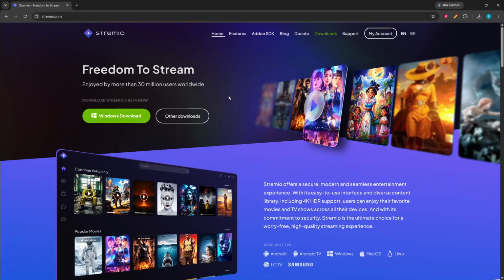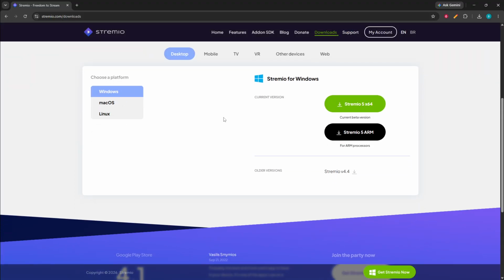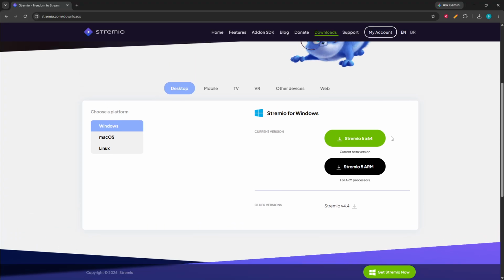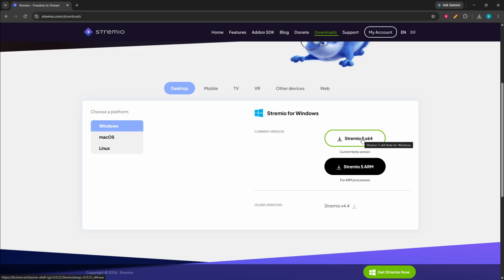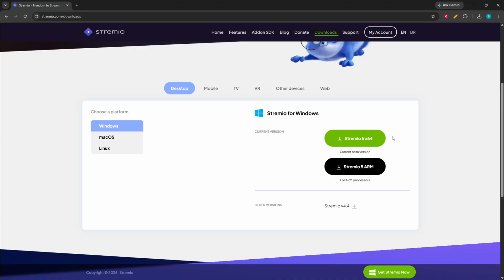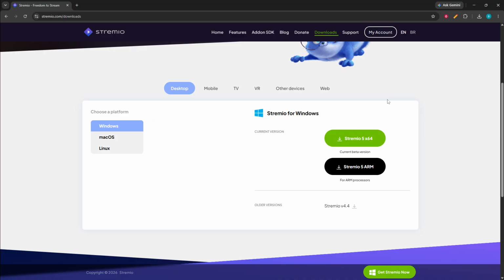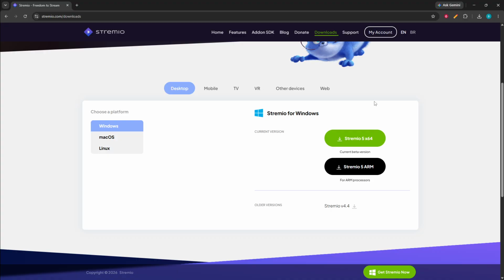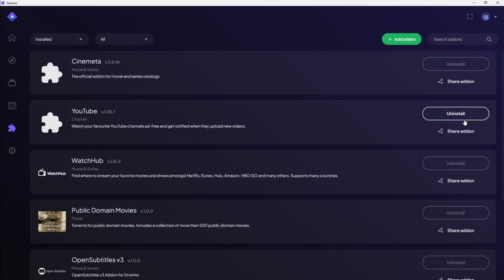How To Install Stremio (2026 Guide)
Learn how to install Stremio step by step.

Perfect for new users who want to start streaming with Stremio.